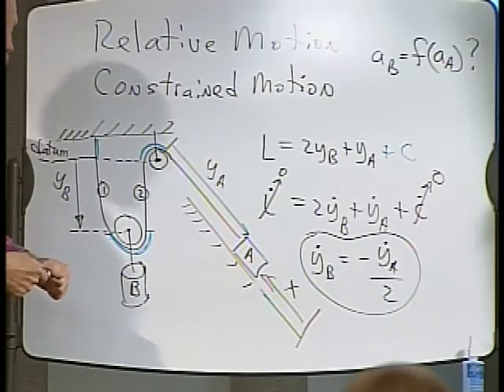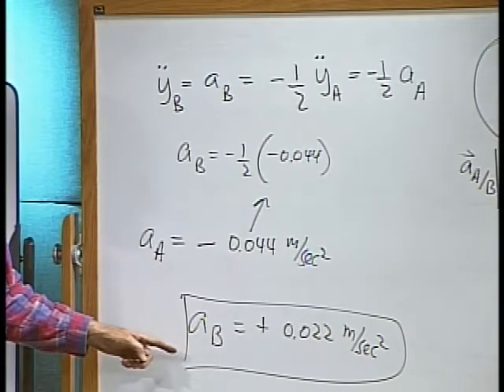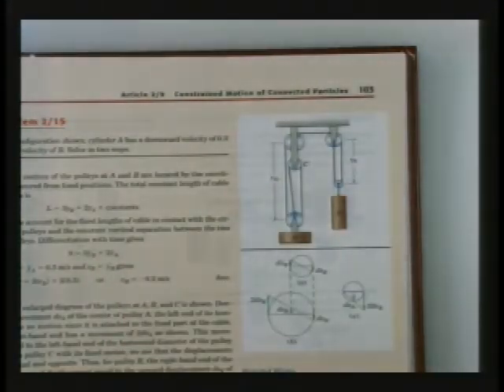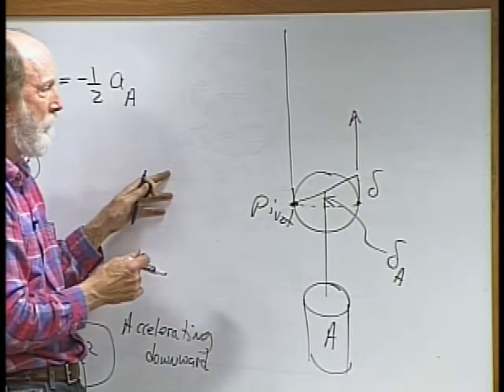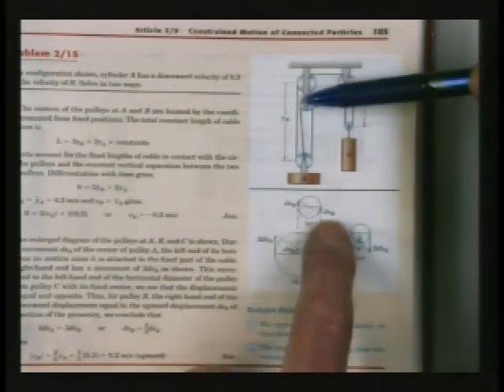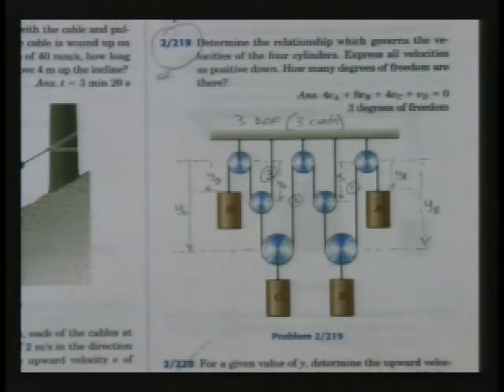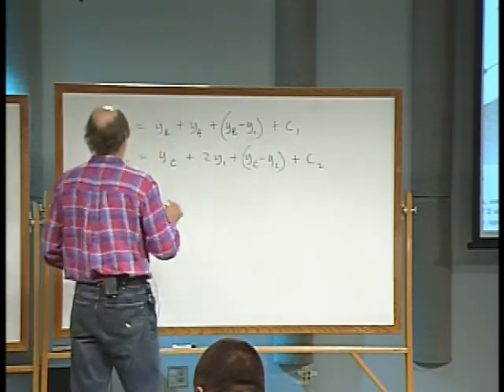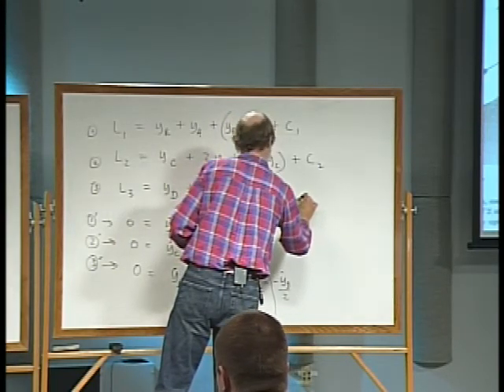Math Engineering 212 - Section 8 - Constrain Mtn Conn Particles - Part 3